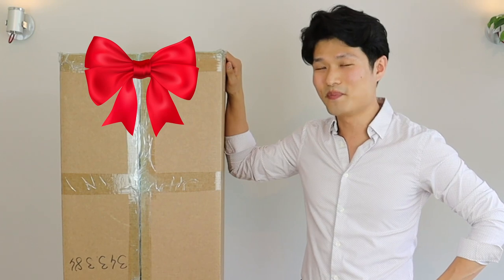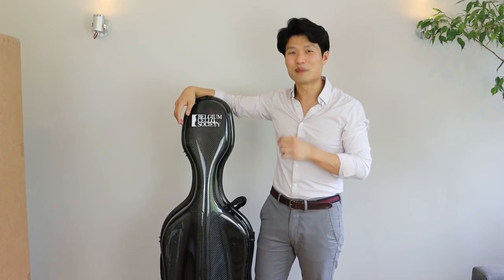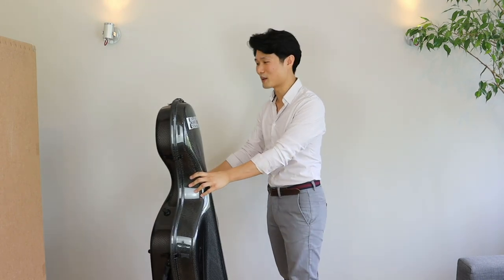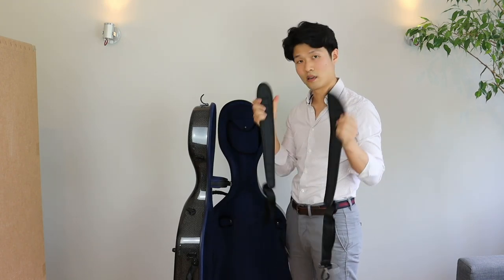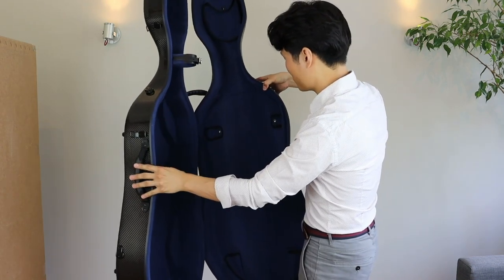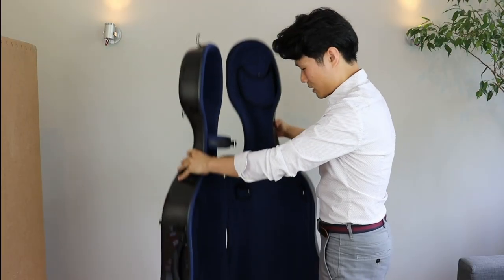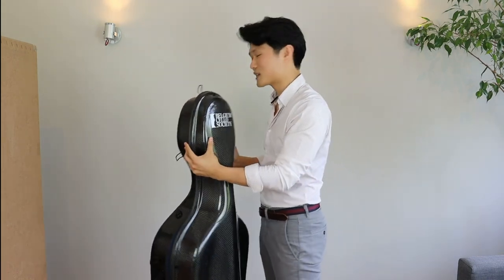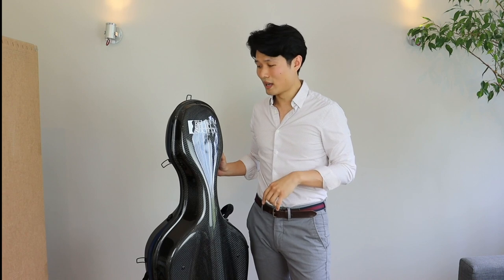UNBOXING THE LIGHTEST GEWA CELLO CASE | GEWA Idea Original Carbon 2.9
Thanks to GEWA for this amazingly light and refined cello case! Check them out in the link below, and even try your luck at winning a new cello case from GEWA at the 2020 BCS Cello Competition this October!

a p p l i c a t i o n

CREDITS
v i d e o : Kelly Fourrier